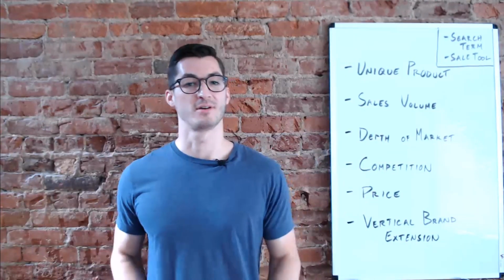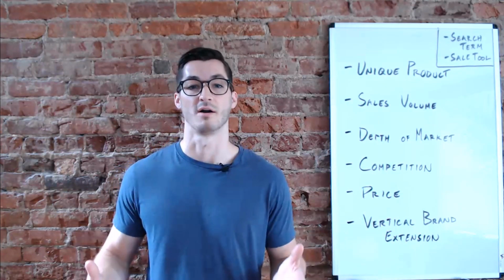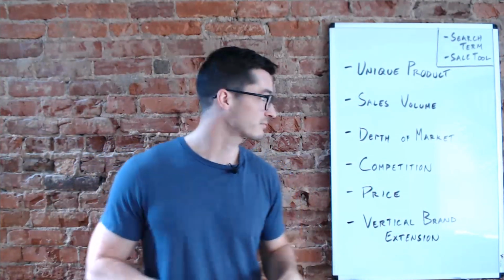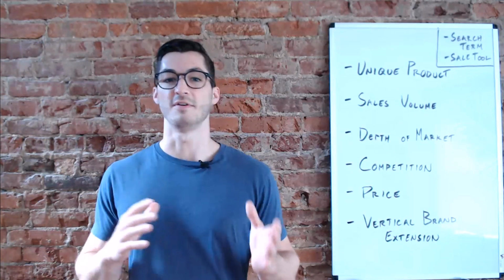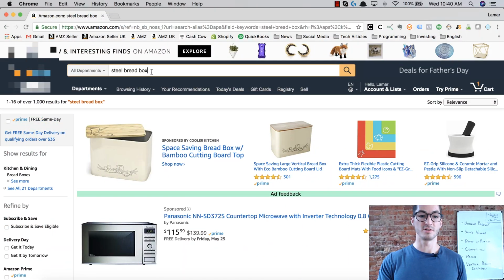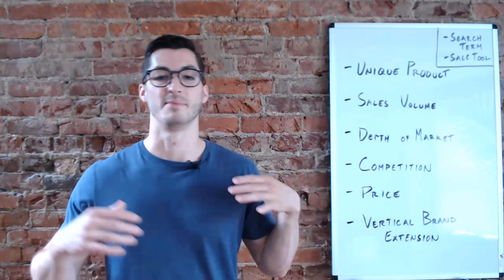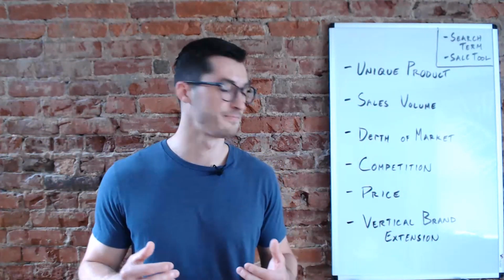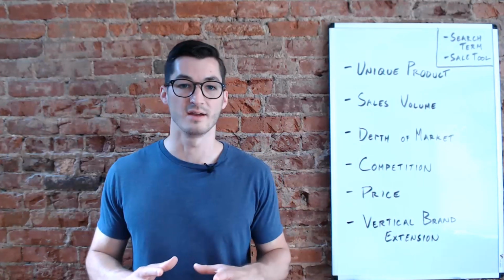Top 6 Amazon FBA Product Criteria & Research Tips for 2018 | Step by Step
Hey Guys! In this video I break down my top 6 Amazon FBA new product research criteria. I evaluate all new product ideas with these research tips before going to market with a new product! My product research criteria will help you find and launch products on amazon!

*💰READY TO START AND SCALE YOUR ONLINE BUSINESS?💰*

On my channel, you’ll learn how I’ve generated over $10 million in sales for my online businesses and how you can do the same.

*🚀TOP VIDEOS🚀*

I’m Lamar. 👋Just a 33-year-old American guy who runs multiple online businesses and helps thousands of others do the same.

Since 2016, I’ve started and scaled multiple 7-figure e-commerce and physical product brands.

I’ve also consulted for many international businesses helping them scale from 6 to 7 figures.

In 2020, I wanted to take my business in a high-tech direction.

Through my hands-on experience, I immediately saw the value of ReferralHero, a powerful referral program software.

In 2021, I acquired ReferralHero and since then my team and I have been helping companies, large and small, scale their business with this easy-to-use, yet robust referral program software.

👌REFERRALHERO (Everything you need to build, manage, and track a referral program...that doubles your business.)